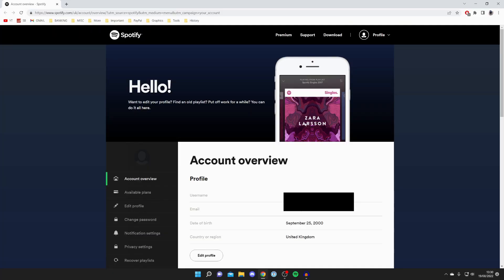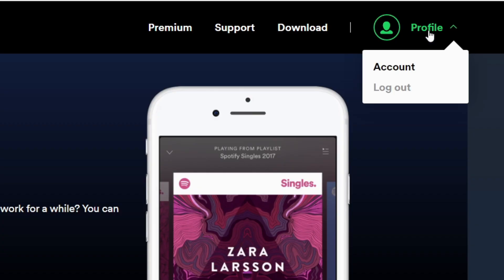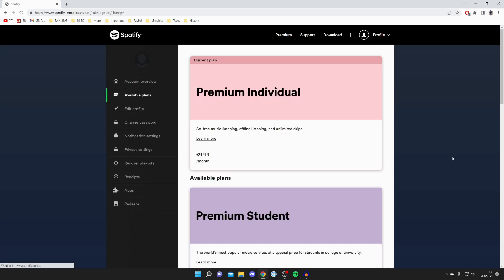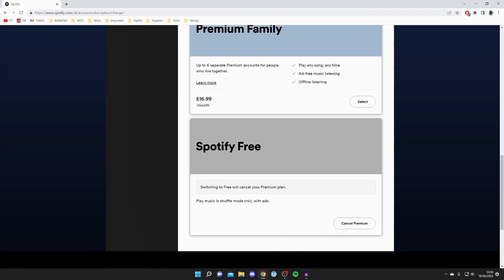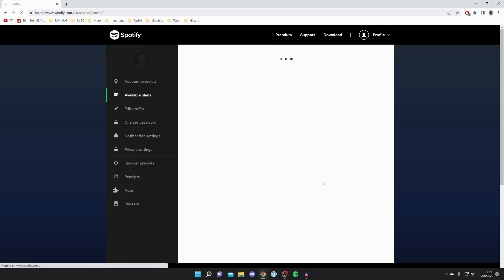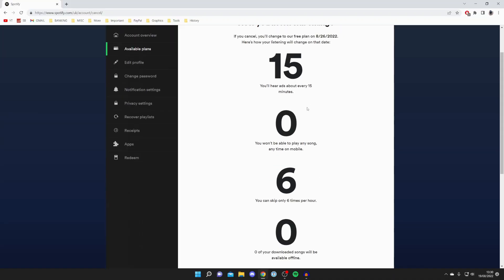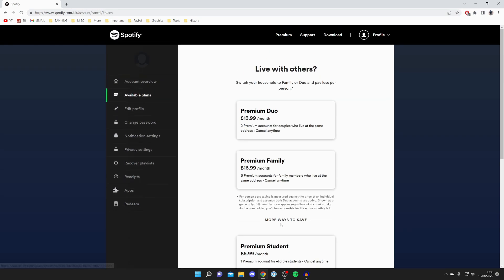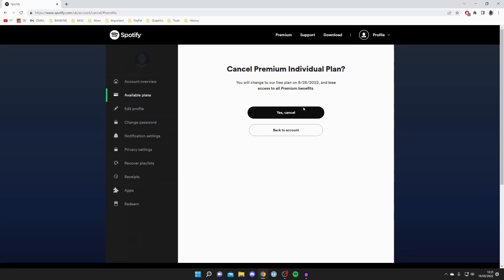How To Cancel Spotify Premium | Desktop + Mobile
I show you how to cancel spotify premium subscription in this video.

GuideRealm